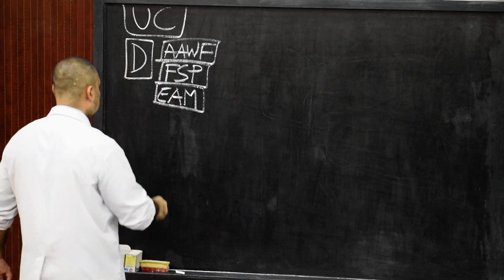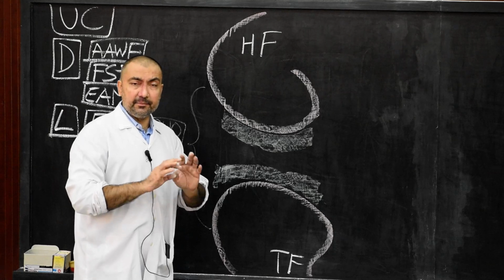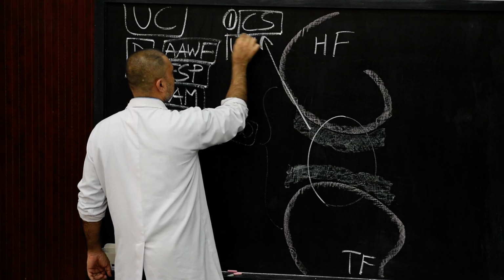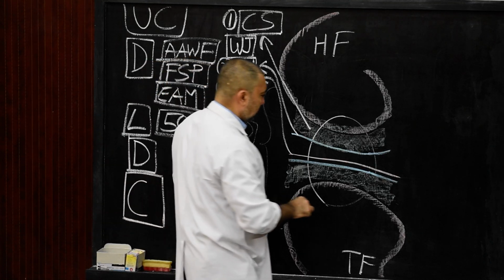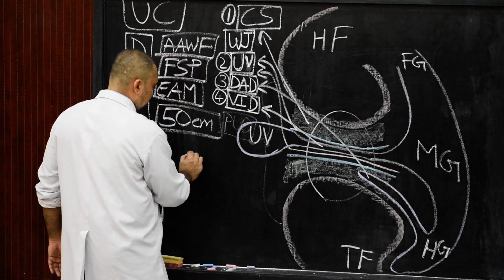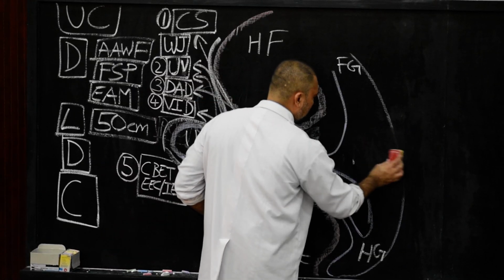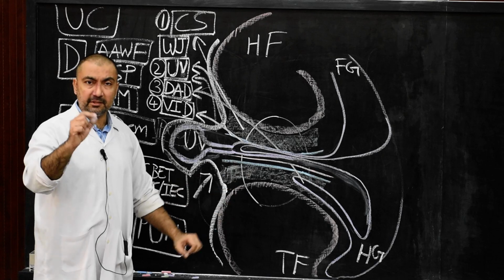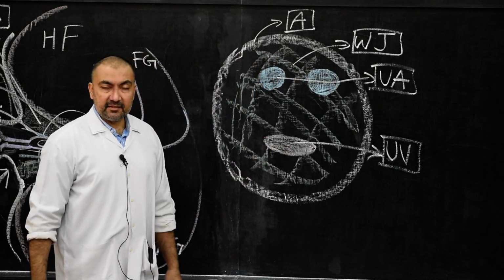THE UMBILICAL CORD